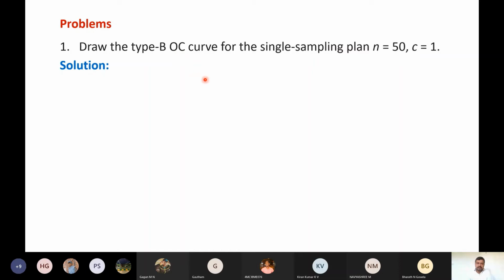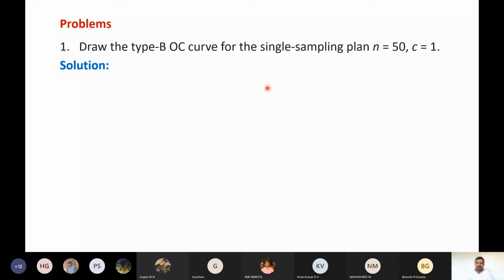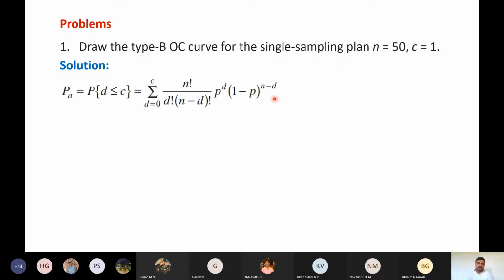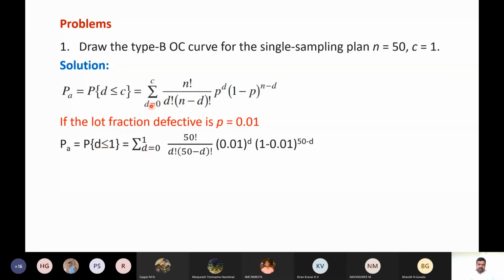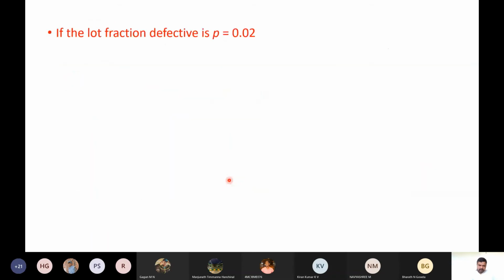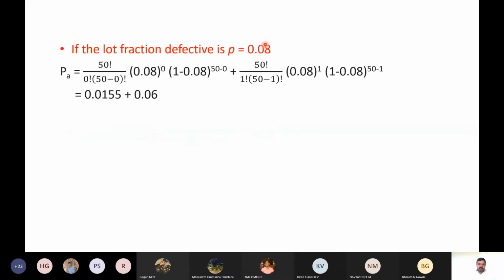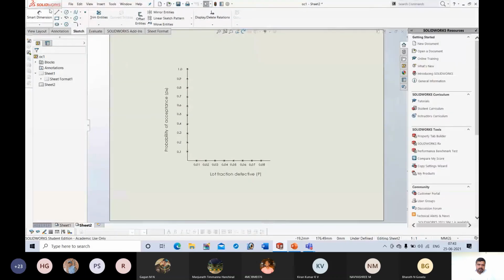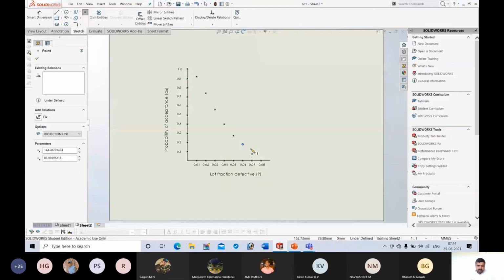OC curve for the single-sampling plan (Problem)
This video includes the following topic: OC curve for the single-sampling plan (Problem)